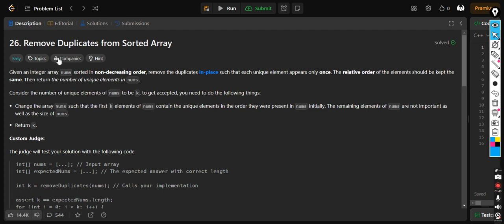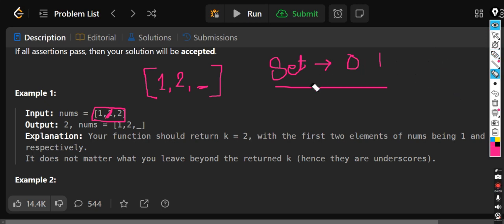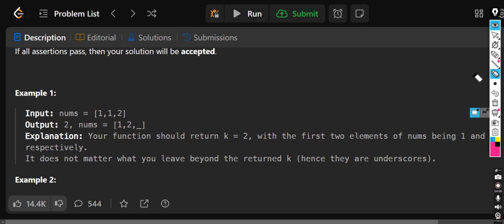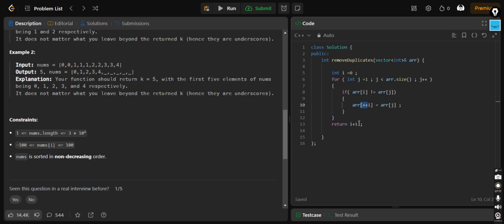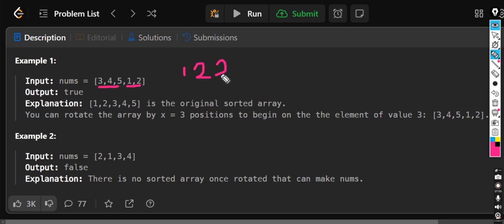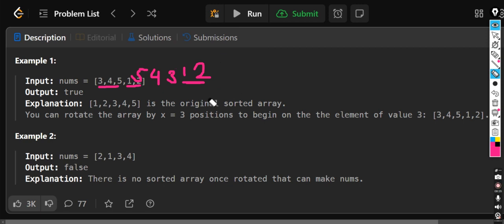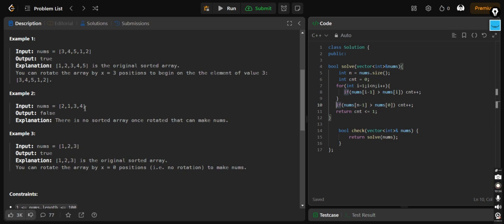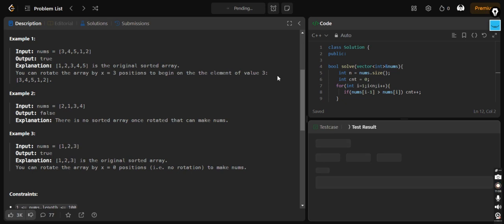ARRAY SERIES 1 : IS ARRAY SORTED AND REMOVE DUPLICATE FROM ARRAY || LEETCODE DSA || DAY 12